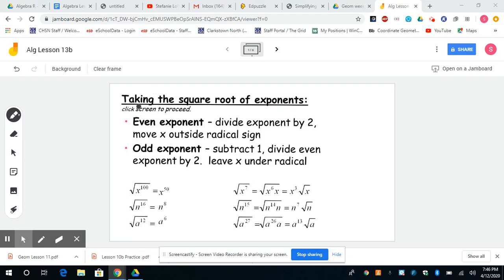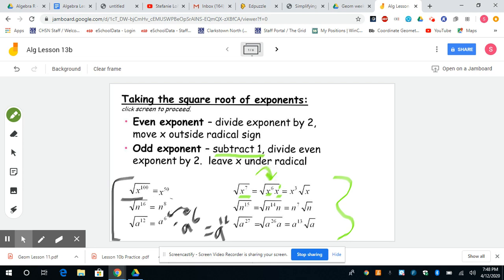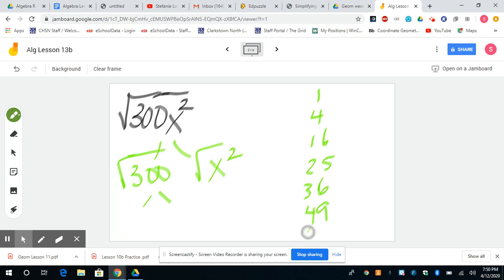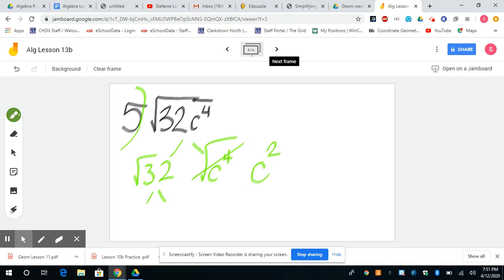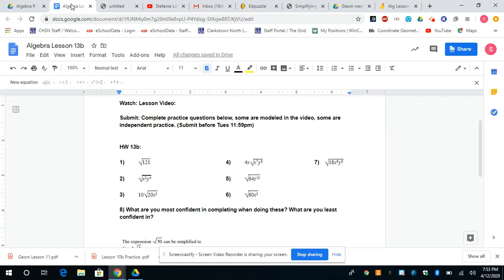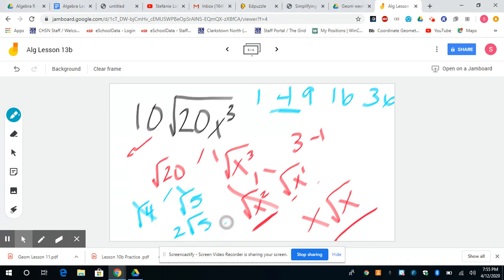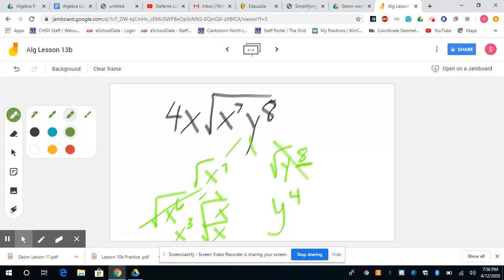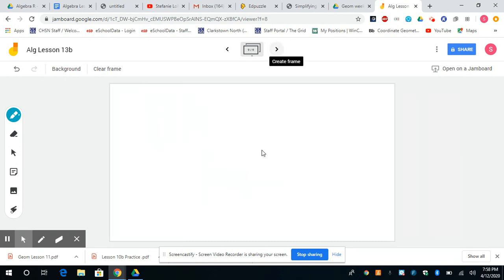Alg Lesson 13b